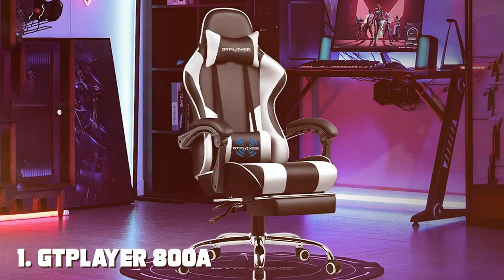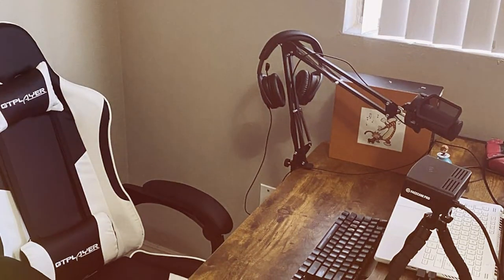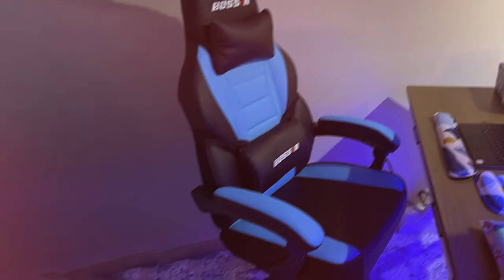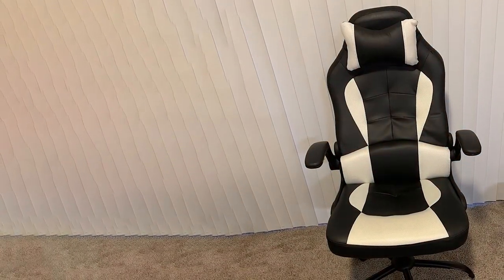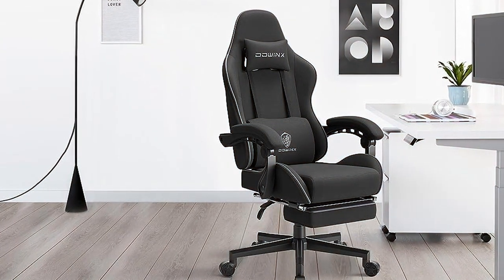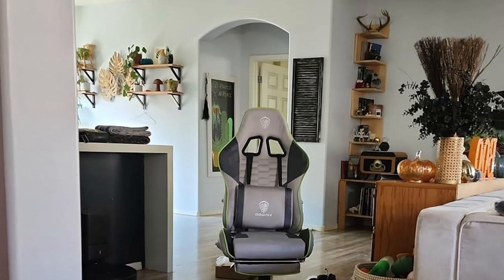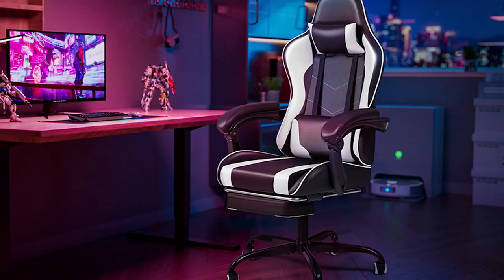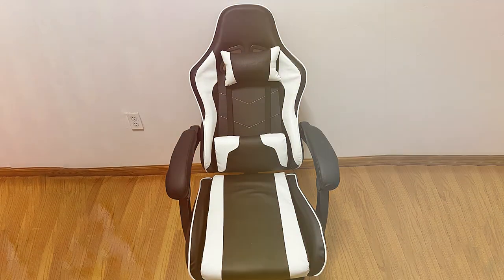Top 5 Best Gaming Chairs in 2024 | Detailed Reviews & Buyer's Guide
Links to the Best Gaming Chairs we listed in today's Gaming Chair review video:

1 GTPLAYER 800a Gaming Chair

2 LEMBERI LEMTP Video Game Chairs

3 BestOffice PC Gaming Chair Ergonomic Office Chair Desk Chair

4 Dowinx LS-6658 Gaming Chair

5 Homall O164 Gaming Chair

What are the Best Gaming Chairs in 2024?

In today's video we reviewed the Top 5 Best Gaming Chairs on the market in 2024. We made this list based on our personal opinion and we ranked them in no particular order, after doing our research based on their prices, quality, durability, brand reputation and many more.

After watching this video you will know which are the best budget, top selling and top rated Gaming Chair on the market today.

If you choose from this list you can be sure that you buy one of the best Gaming Chairs available today.